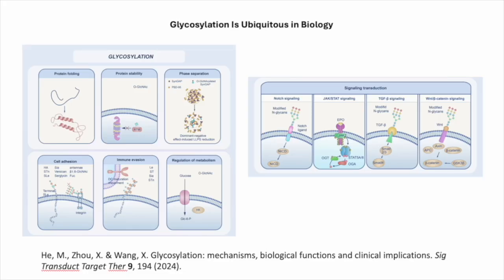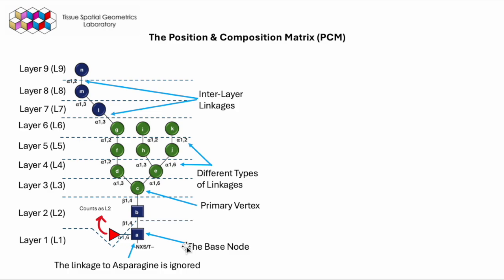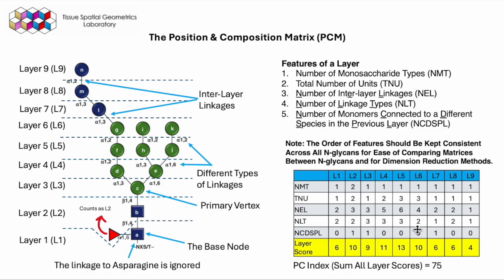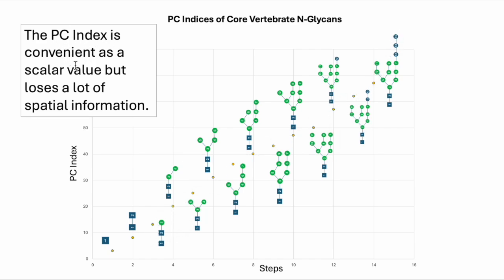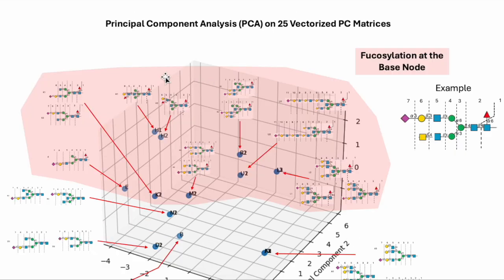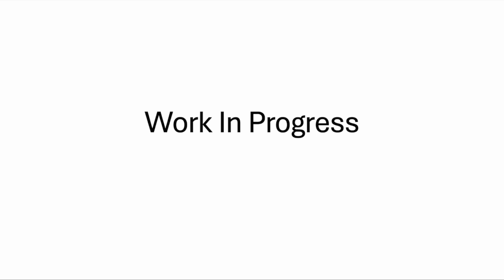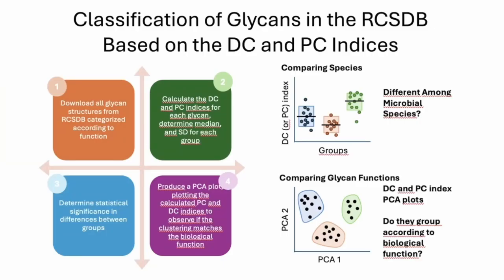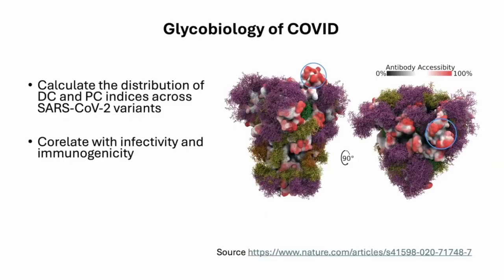The Position & Composition (PC) Matrix Method for Quantifying Information in N-Glycans